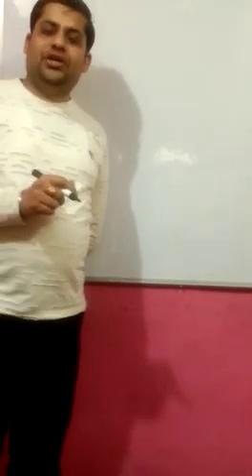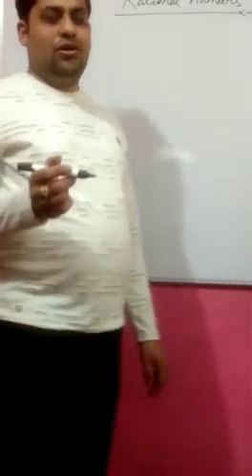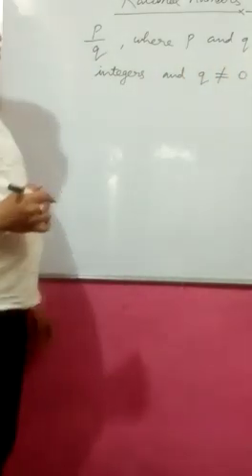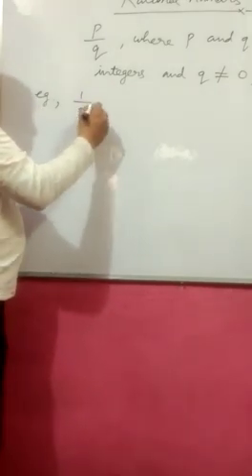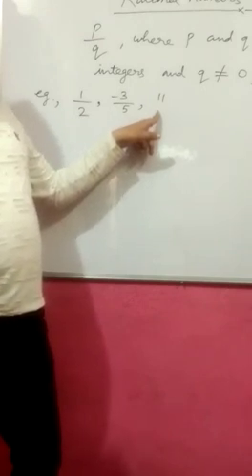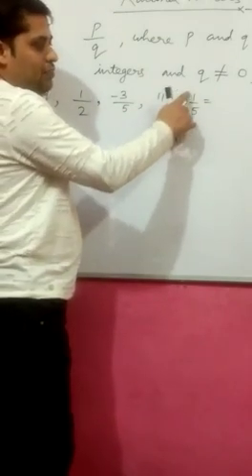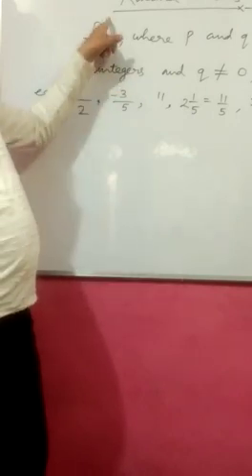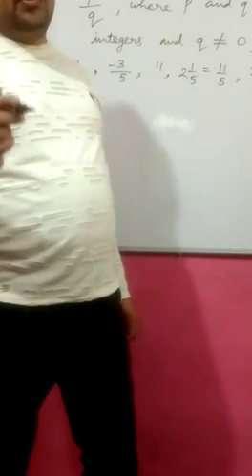MLZS JHANSI Class 8 Mathematics - Introduction to Rational Numbers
Mathematics - Class 8 Introduction to Rational Numbers by Prateek SIr